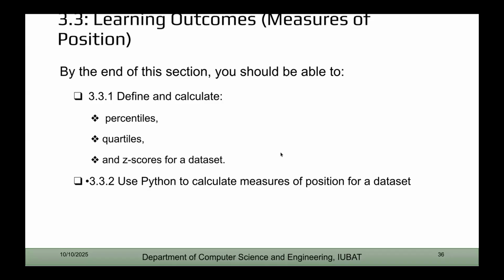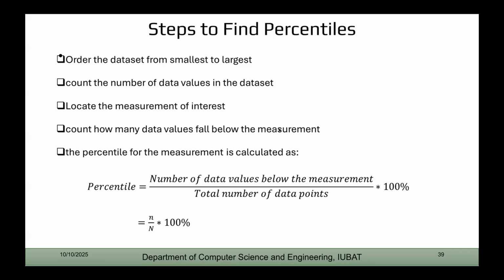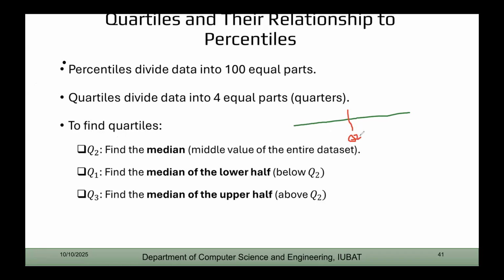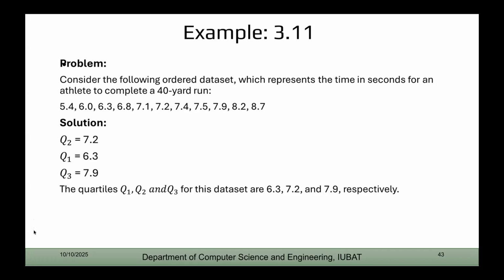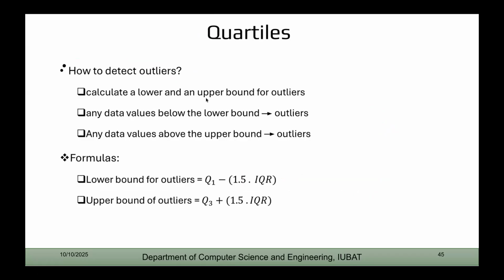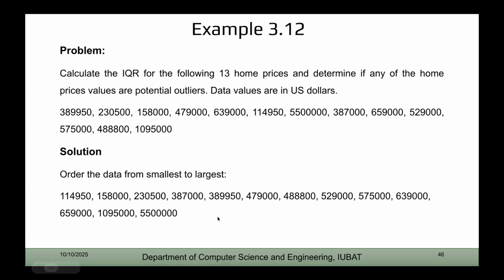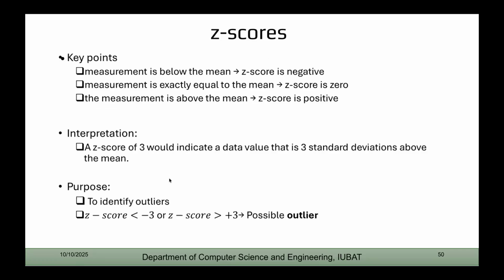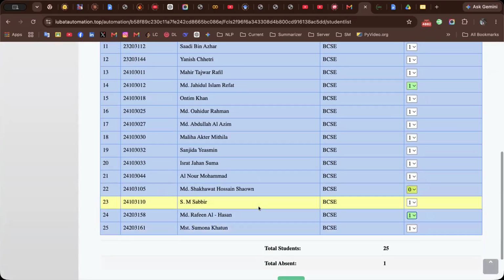Measures of Position | Statistics | Data Science | Nazir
Measures of position indicate the relative location of a particular data point.
Common measures of position include:
Percentiles
Quartiles
z-scores